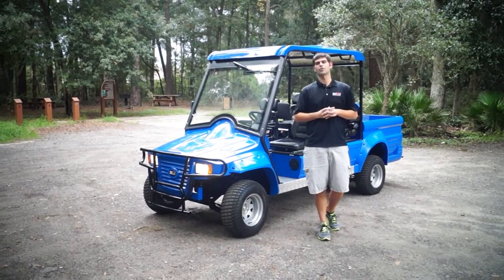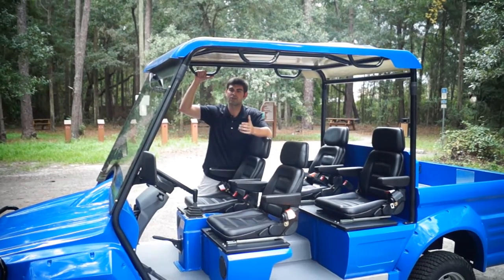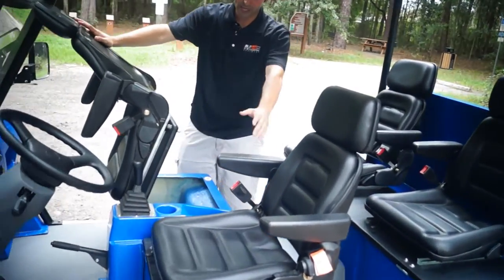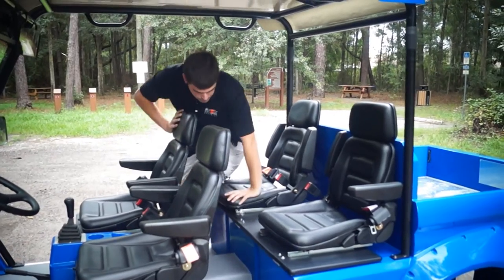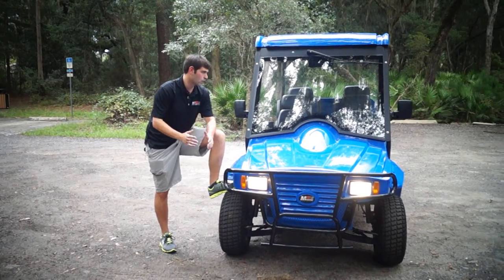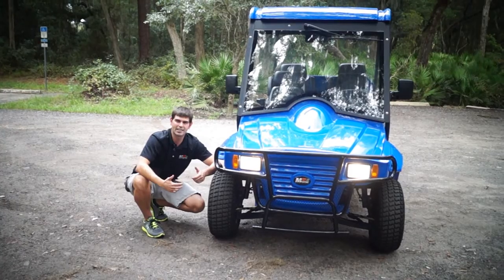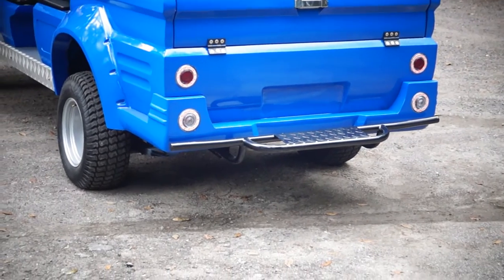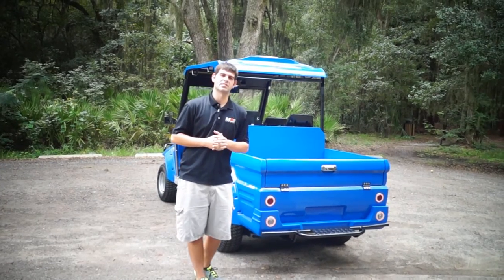4 Passenger Electric Jeep from Moto Electric Vehicles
Moto Electric Vehicles' 4 Passenger Mountaineer Jeep is one of the most rugged electric vehicles on the market today. This vehicle classifies as a low speed vehicle or street legal golf carts. We commonly see hunters buy these electric carts due to the quiet motor and the rugged tire package it gives the consumer. These also have been used in event control and security departments all over the United States.